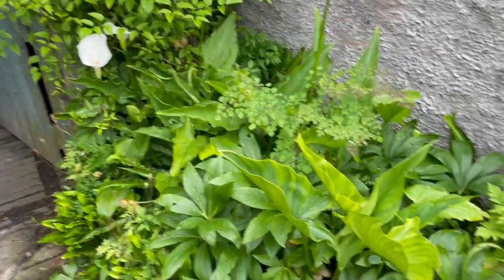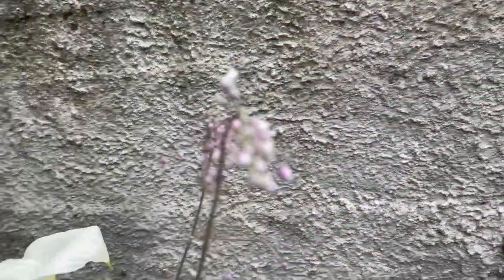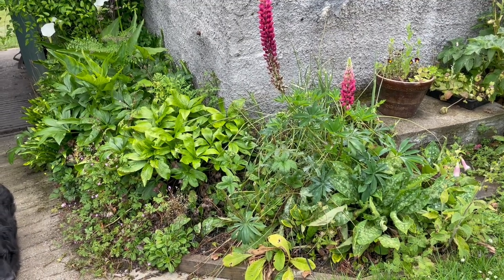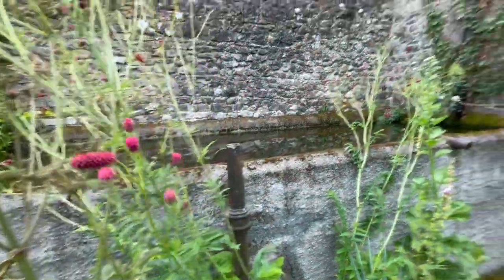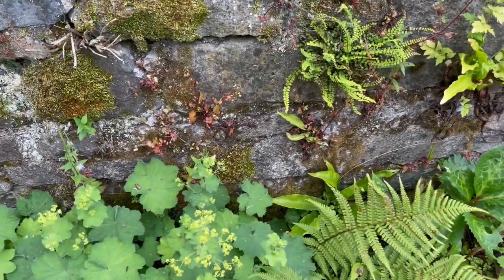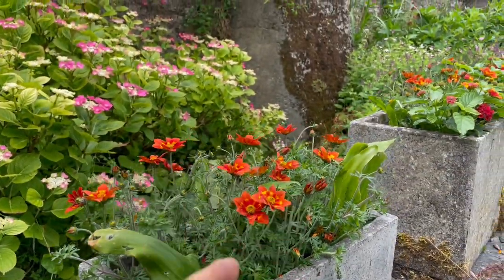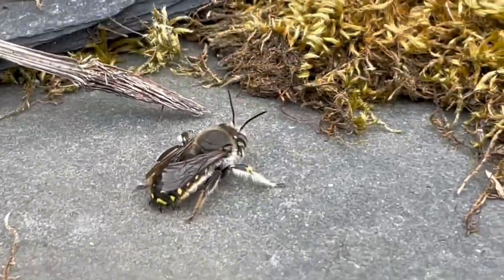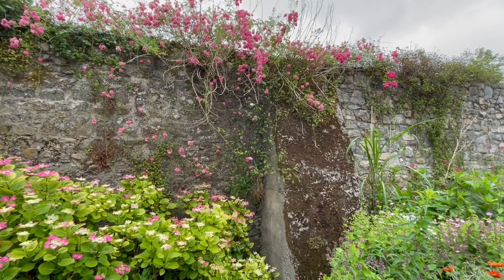Besides planting for insects I also plant for structural leaf diversity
When a plant is out of its pollination or fruit baring season it’s great if they’ve an interesting foliage for there between seasons as a food plant for insects.  I do enjoy visual textures as well as blooms and berries.